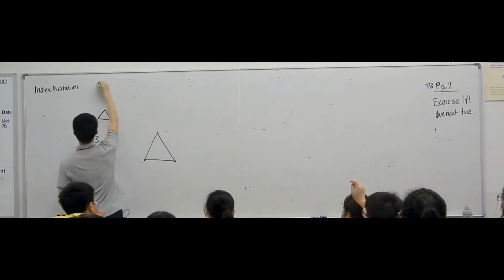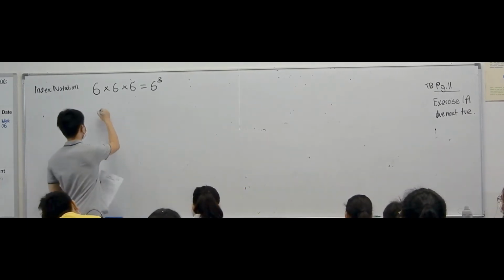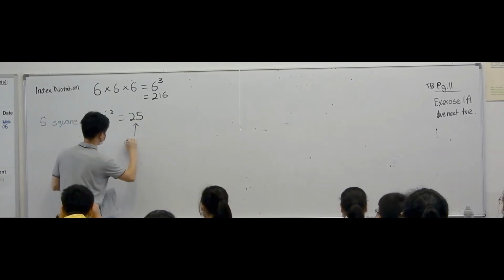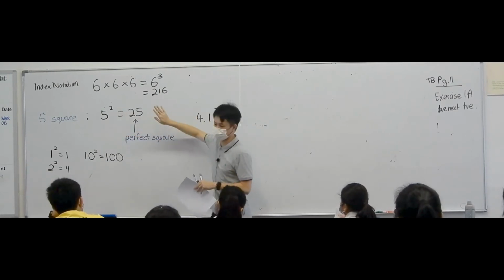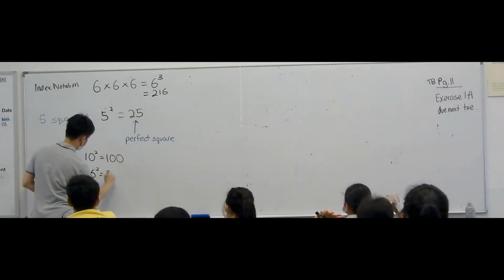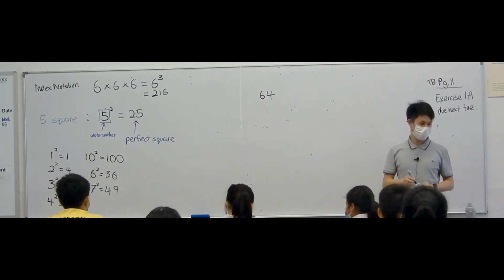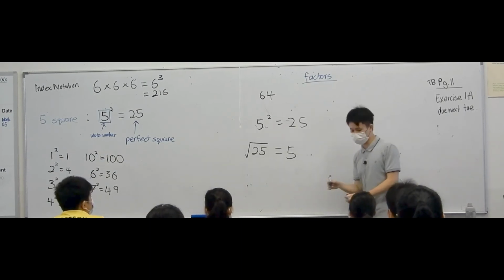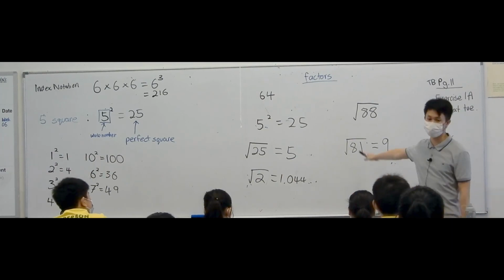Squares and Square roots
In this lesson, we try to discover the relationship between squares and square roots.